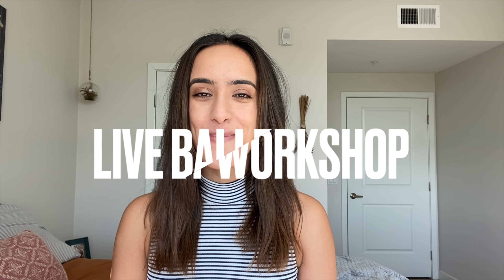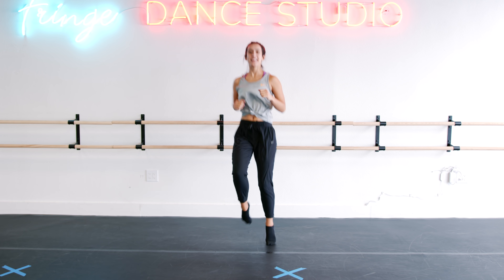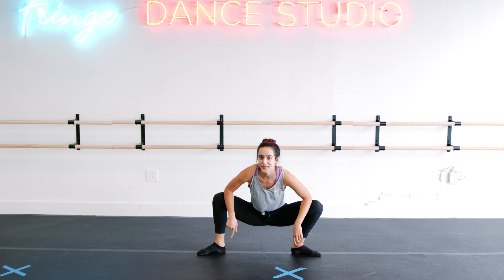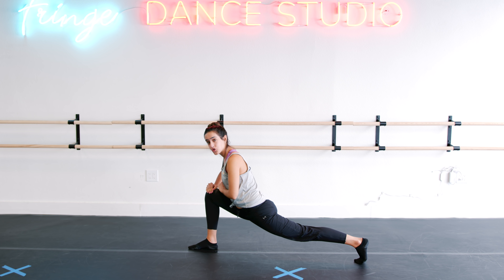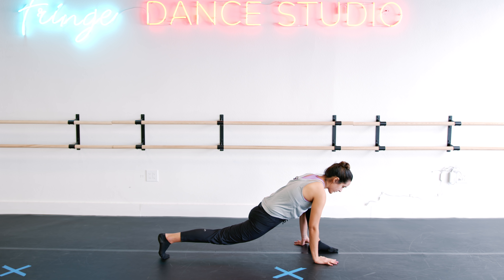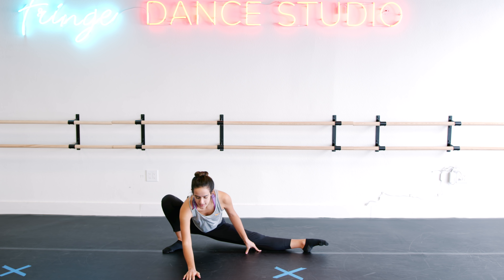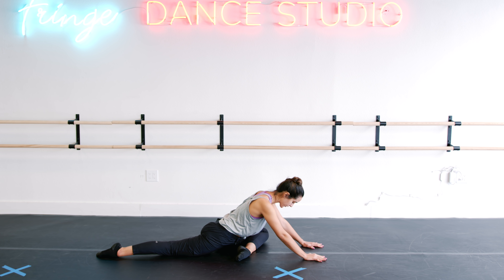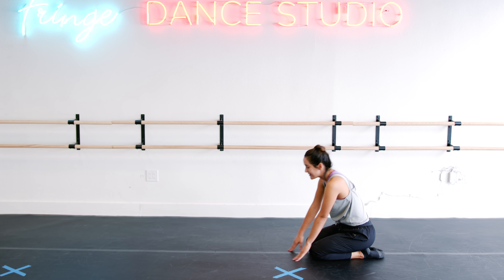Stretches For Hip Flexibility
Hello my loves! Welcome back to FLEXIBILITY FRIDAY. Yay! This stretch routine is focused on hip flexibility. Follow along as I demonstrate a warm up and stretches that will open your hips up, improve turn out, and make it much easier to get your splits. We'll work through deep squats, lunges, pigeon pose, frog, and more. Add all of these stretching exercises to your flexibility training and you'll have mobile hips in no time. Remember, your flexibility journey is totally up to you- practice consistency, proper alignment, rest, and patience. Whether you're a self-taught dancer, a competitive dancer, or even a gymnast or yogi, stretching is a great way to move your body, release built up tension, and connect with yourself. Hope you love stretching with me! xo

Time Markers For Easy Viewing :)

0:00 - Live Ballet Workshop Commercial
1:00 - Intro
1:38- Warm Up
2:53- Hip Stretching Routine
12:11- Skillshare Ad
13:30- Outro

Join our monthly email list for FREE at autikamal.com

Thanks to our home studio, fringe.dance

Director of Photography: Brayden Curtis // Gear: Blackmagic Pocket Cinema Camera